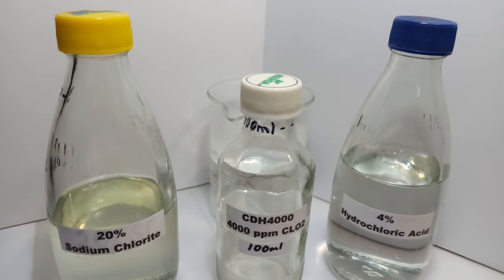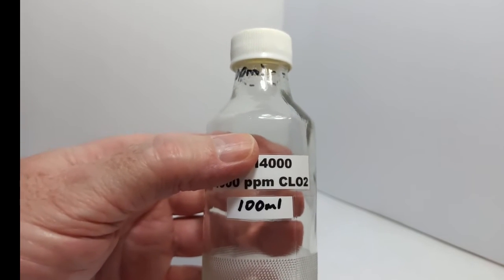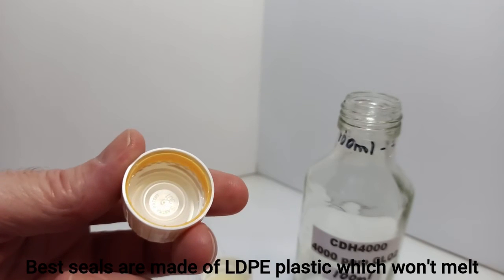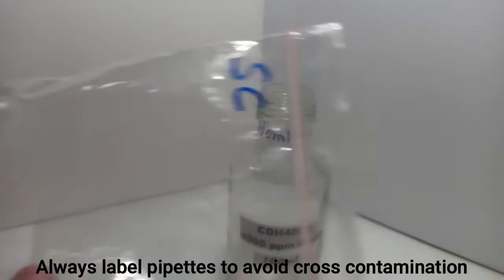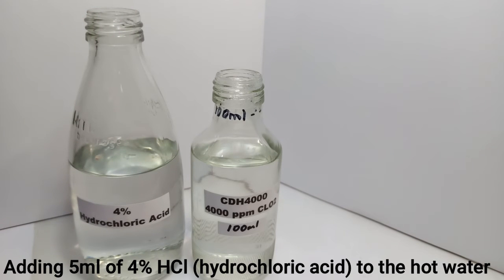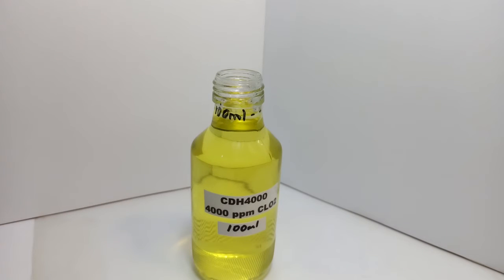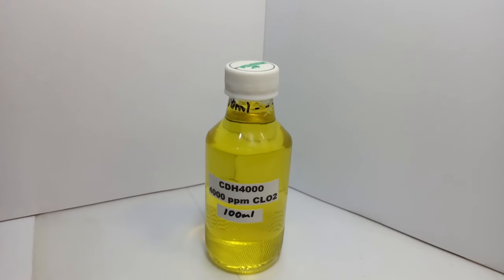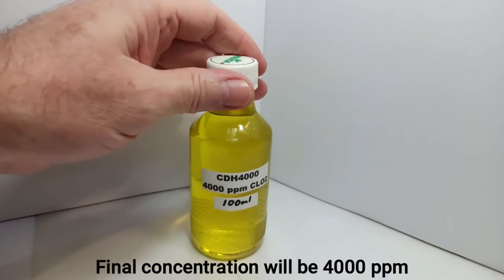Attention Survivalists! Learn how to make CDH4000, a new 4000 ppm Chlorine Dioxide (CLO2) solution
In this video I'll show you how to make CDH4000, a new 4000 ppm Chlorine Dioxide (ClO2) (Dioxido de Cloro) solution which has 100s of applications once diluted. From water purification, to sterilization, to wound care antiseptic for your favorite animal. CDH4000 is an essential that should be in every survivalist's Bug-Out bag.